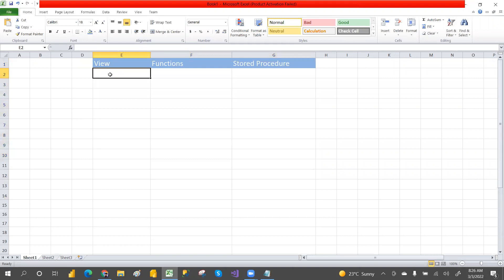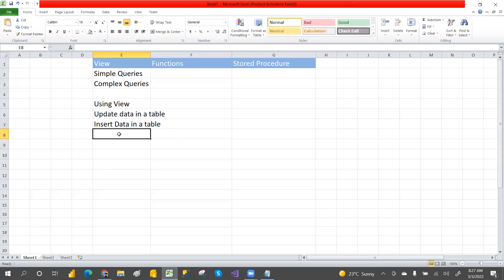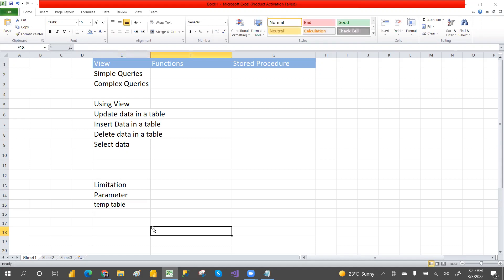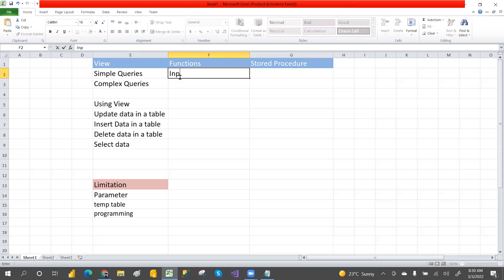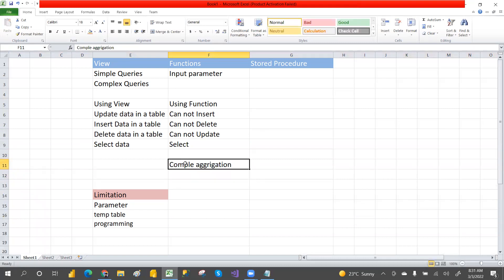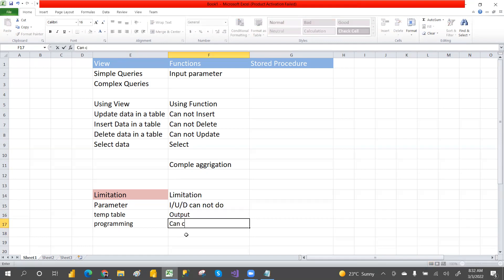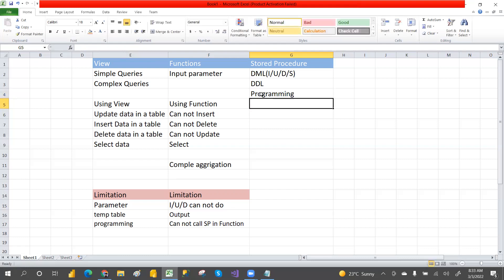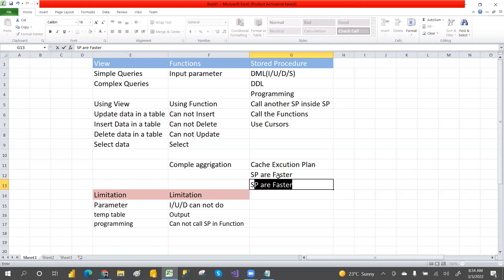Day35 Difference Between Stored Procedure, Functions and Views in SQL Server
in this video we will learn Difference Between Stored Procedure, Functions and Views in SQL Server